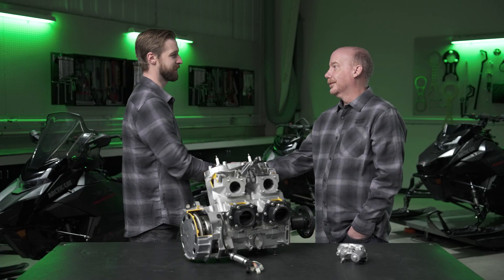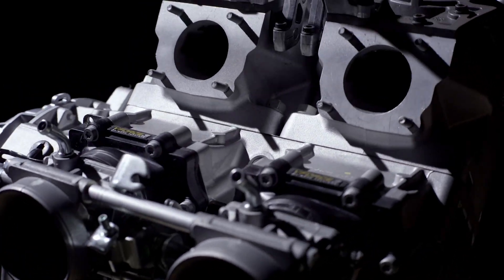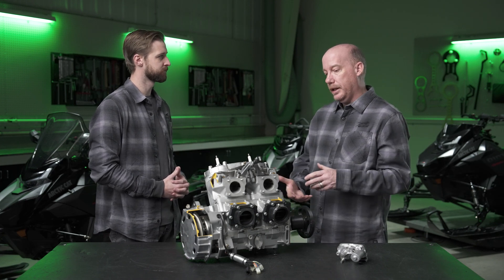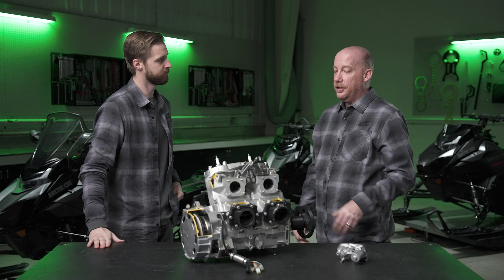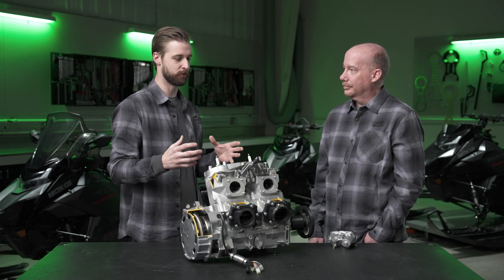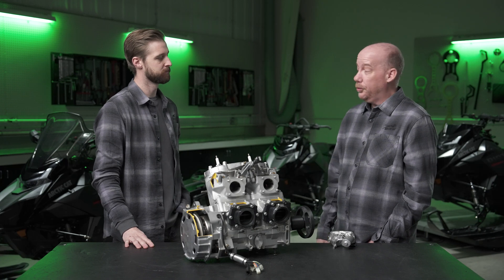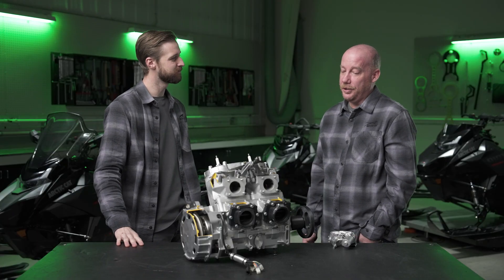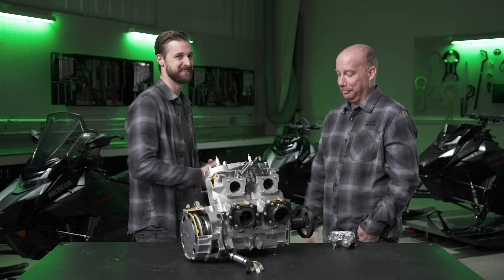Arctic Cat MY25 Deep Dive | 858 Engine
In Episode 3, we dive into the engineering and design of the all-new 858 engine, purpose-built for the CATALYST platform.